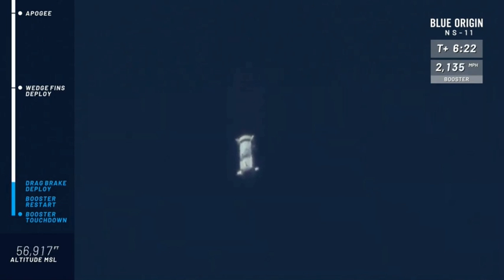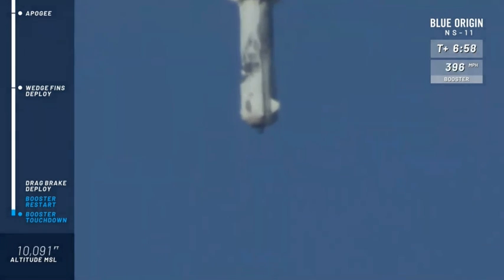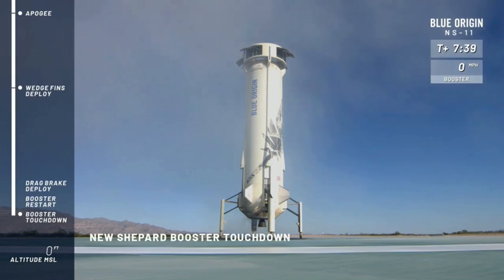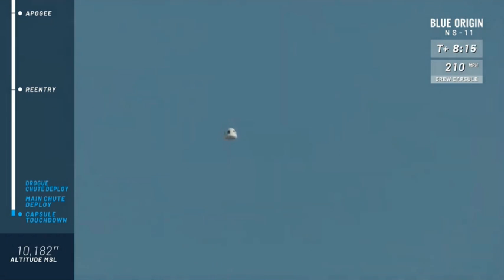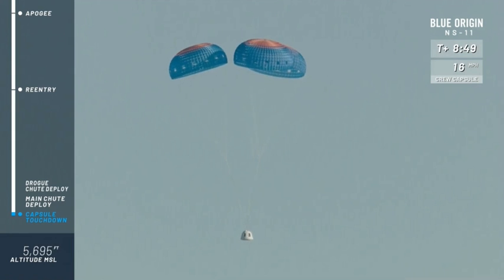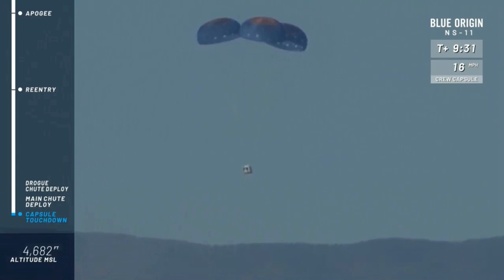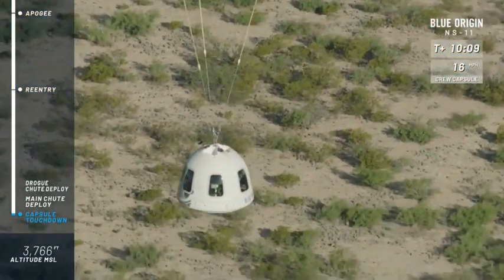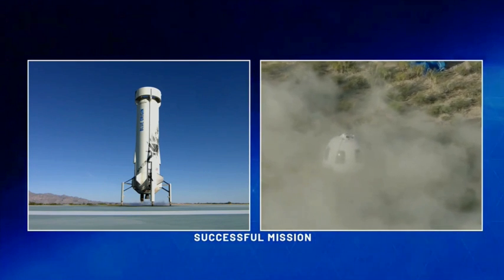Touchdowns! Blue Origin's New Shepard Rocket and Capsule Land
The Blue Origin New Shepard rocket and capsule landed at the private spaceflight company's West Texas facility on May 2, 2019. The Blue Origin mission was called NS-11. -- See it Launch